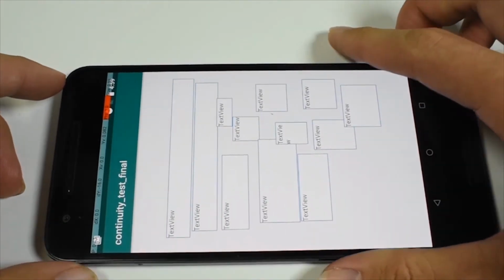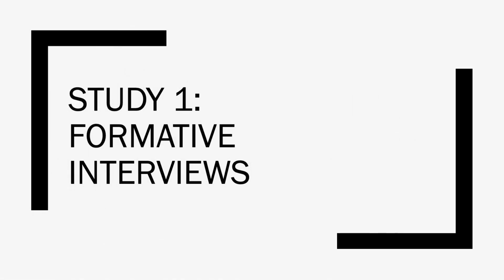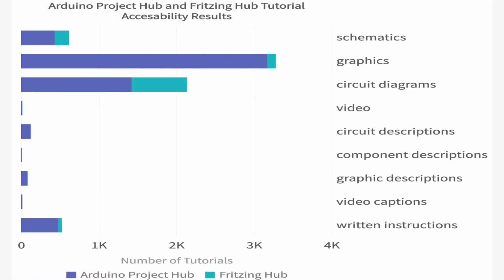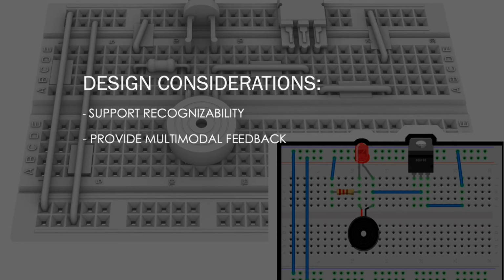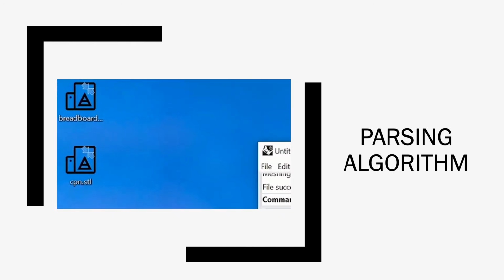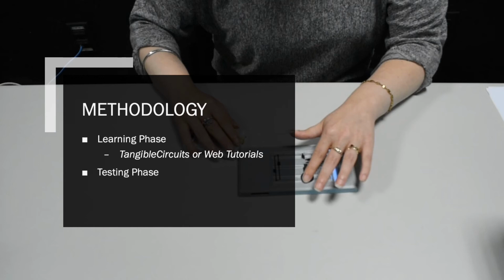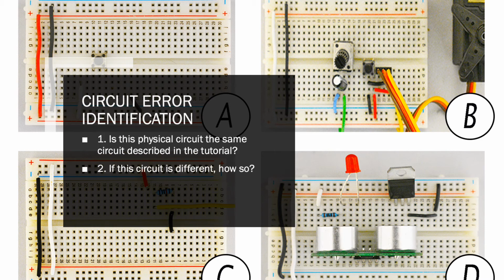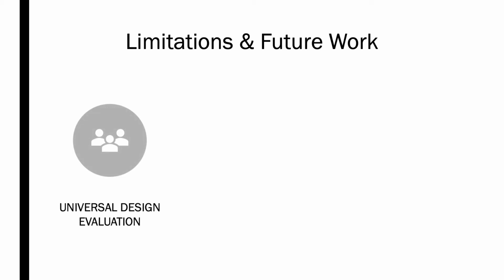TangibleCircuits (CHI 2020 Honorable Mention Best Paper)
TangibleCircuits
An Interactive 3D Printed Circuit Education Tool for People with Visual Impairments.

We present a novel haptic and audio feedback device that
allows blind and visually impaired (BVI) users to understand
circuit diagrams. TangibleCircuits allows users to interact
with a 3D printed tangible model of a circuit which provides
audio tutorial directions while being touched. Our system
comprises an automated parsing algorithm which extracts
3D printable models as well as an audio interfaces from a
Fritzing diagram. To better understand the requirements of
designing technology to assist BVI users in learning
hardware computing, we conducted a series of formative
inquiries into the accessibility limitations of current circuit
tutorial technologies. In addition, we derived insights and
design considerations gleaned from conducting a formal
comparative user study to understand the effectiveness of
TangibleCircuits as a tutorial system. We found that BVI
users were better able to understand the geometric, spatial
and structural circuit information using TangibleCircuits, as
well as enjoyed learning with our tool.

Josh Urban Davis, Te-Yen Wu, Bo Shi, Hanyi Lui, Athina Panotopoulou, Emily Whiting, & Xing-Dong Yang.

Proceedings of ACM Conference on Human Factors in Computing Systems (CHI'20), 2020

[23% Acceptance Rate]
[Honorable Mention: Top 5%]